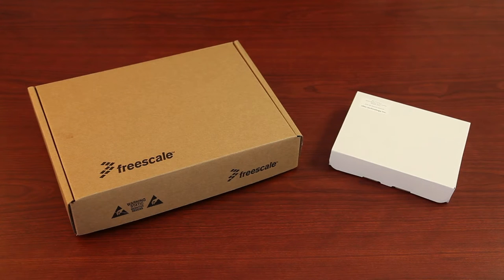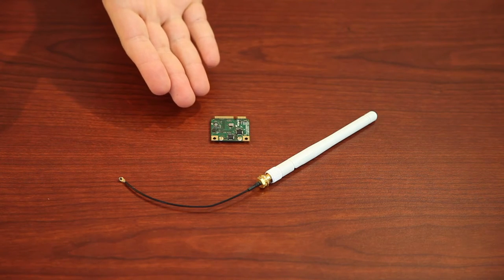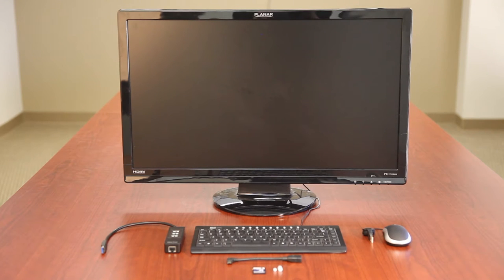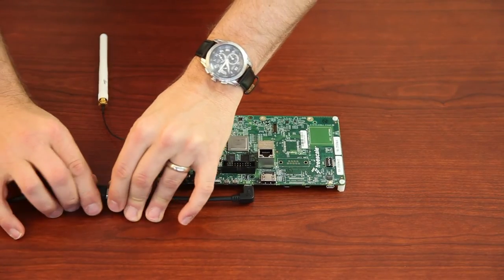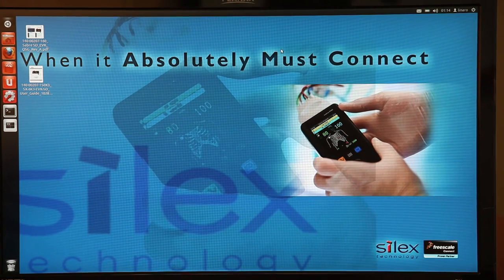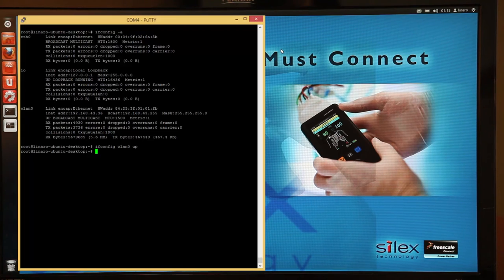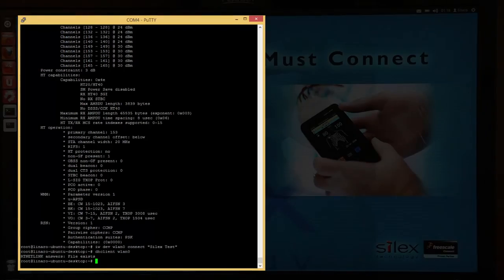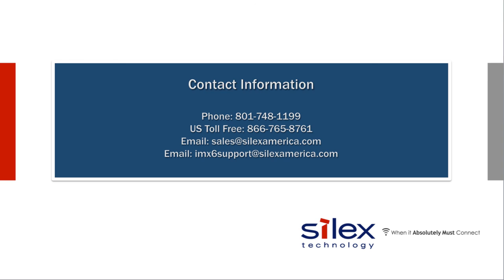How to Evaluate Silex PCIe Wi-Fi card with the NXP i.MX6 Sabre SD Board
This video demonstrates how customers can now evaluate our industrial grade PCIe Wi-Fi module, the SX-PCEAN2, a dual band mini PCIe radio module with the NXP Sabre Smart Devices (Sabre-SD) evaluation kit. We have created an evaluation image using the open source ath9k driver. The evaluation image includes the ath9k open source radio driver, supplicant and tools to test the following:

 Basic Wireless functionality
 Advanced Wi-Fi Security
 Data Throughput